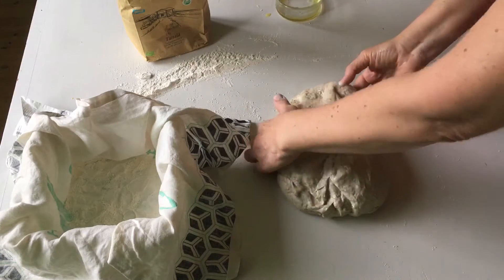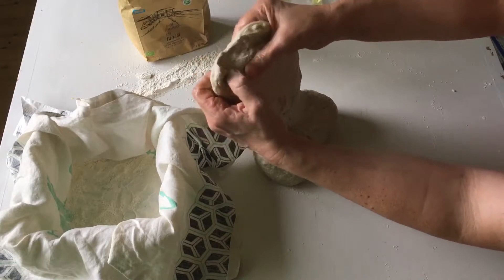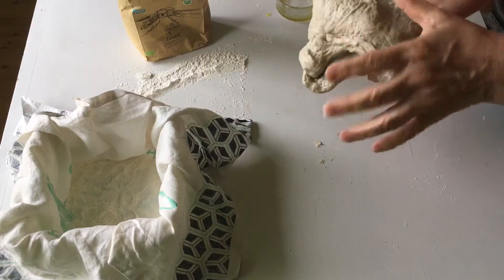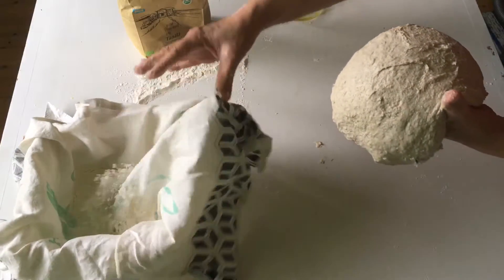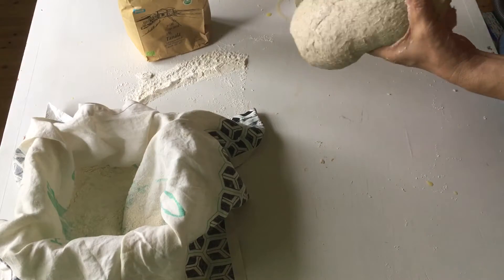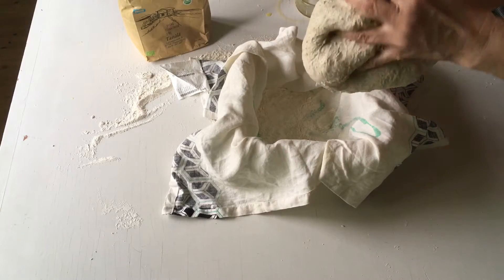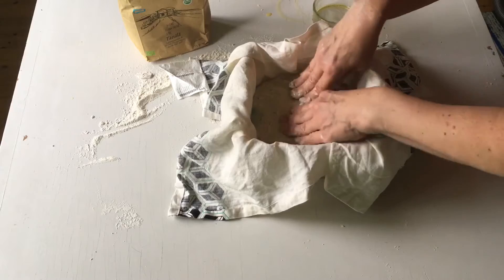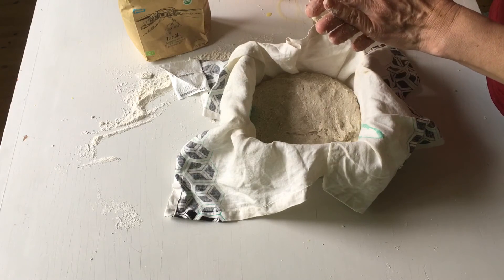Pavé sour dough bread, 1st version, episode 3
Baking by feeling and failing